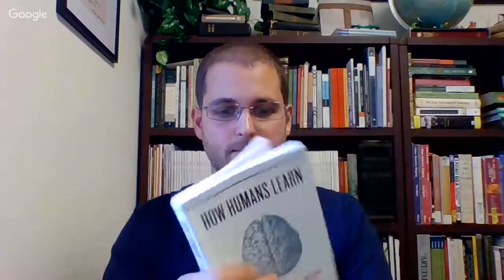Why Good Teaching Is Good | A Conversation with Josh Eyler